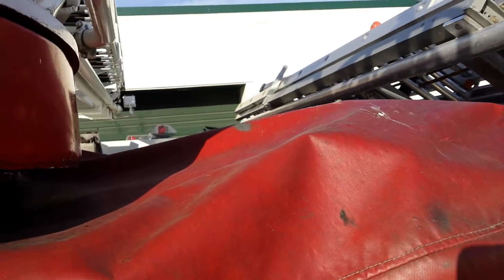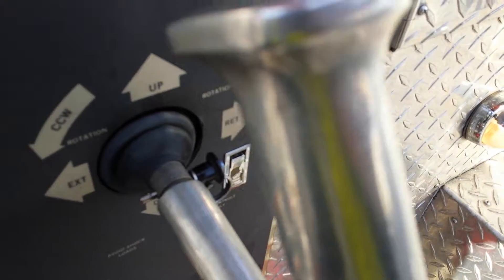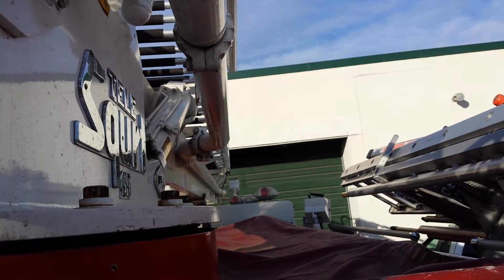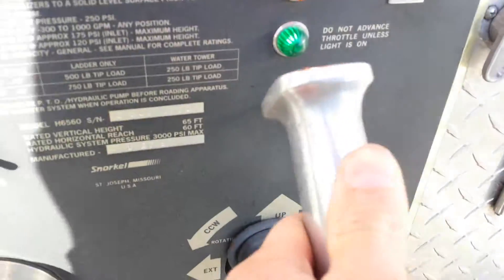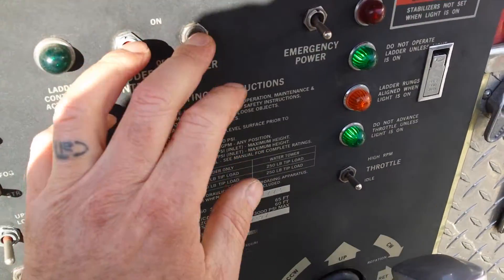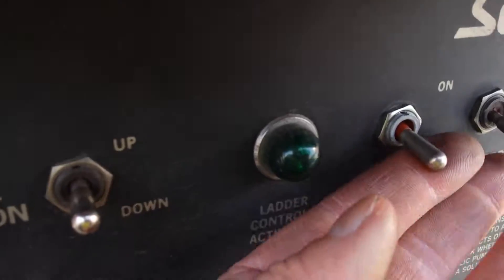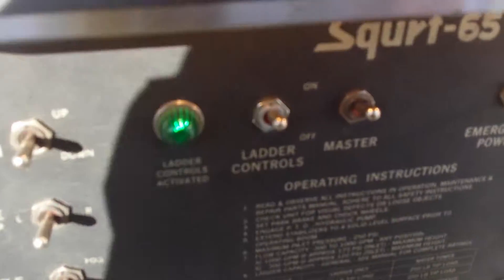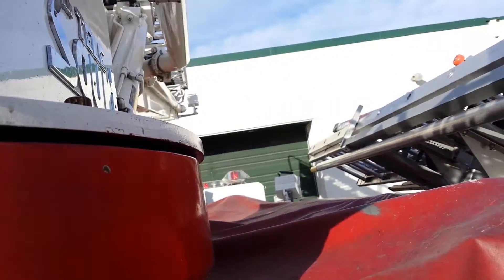Boom fult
Boom intermittently not moving